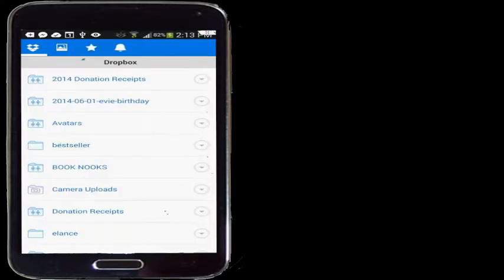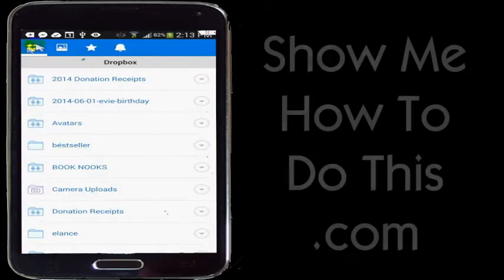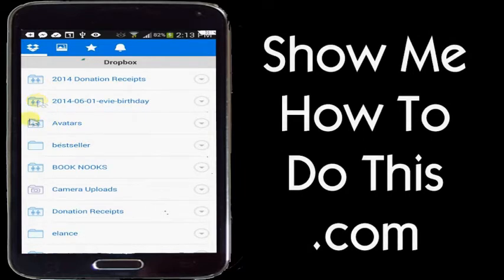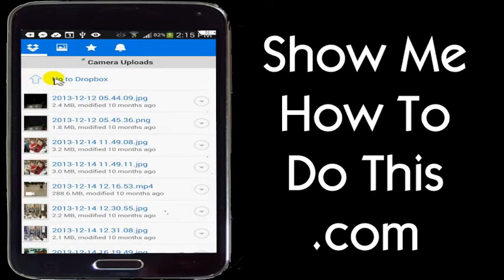How To Upload Photos To Dropbox From An Android Device